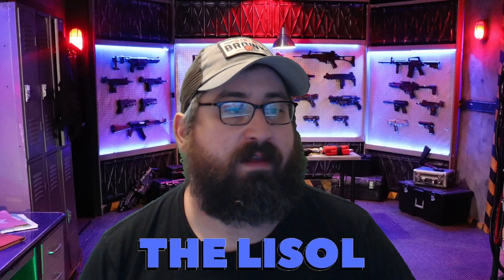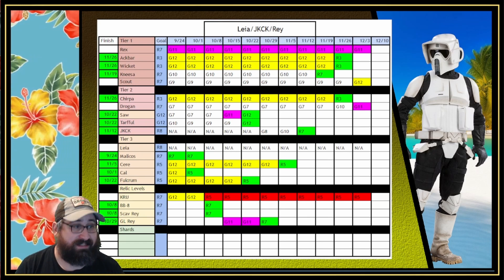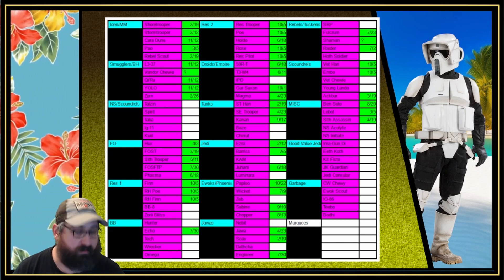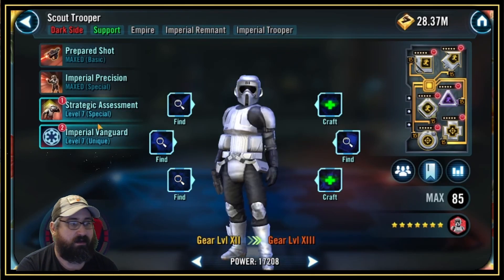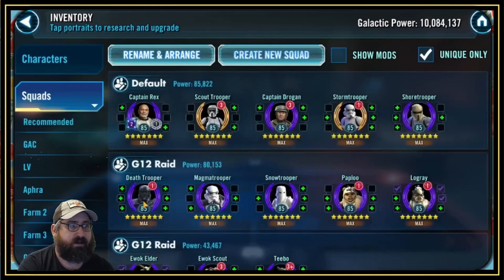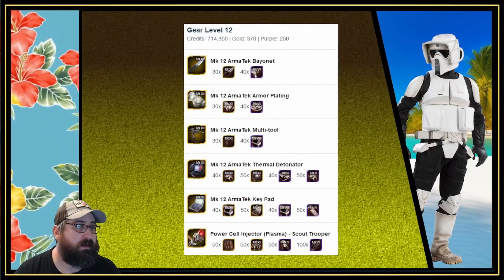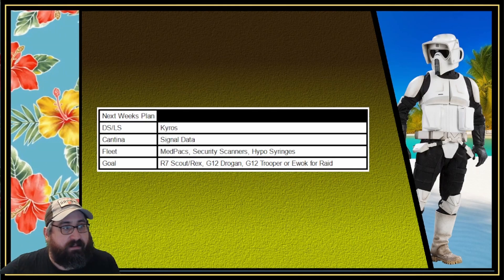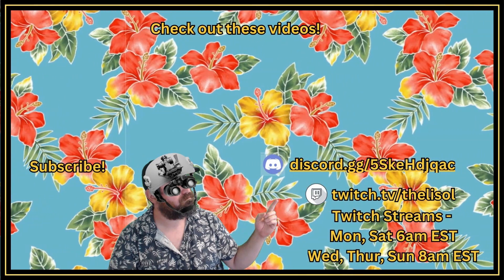TheLisol Roster Update | Week 48 2023 | Slow week following a big one, good progress | SWGoH